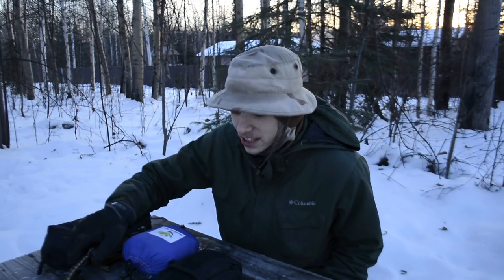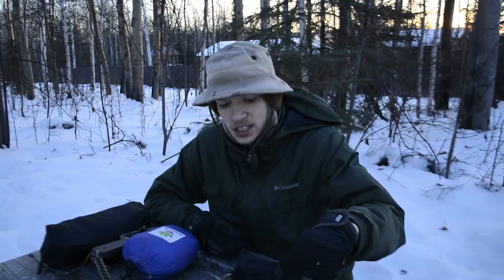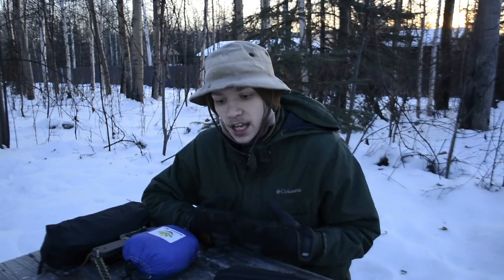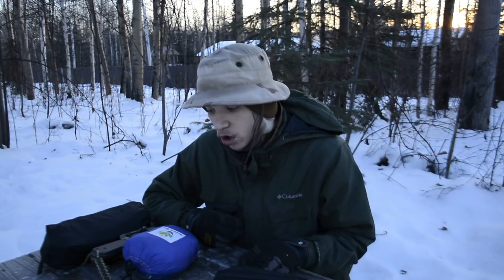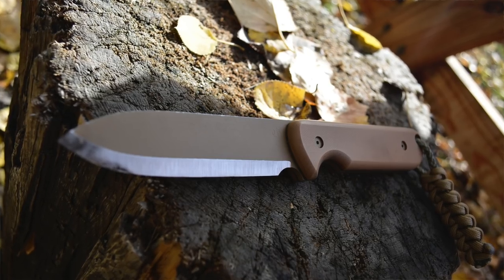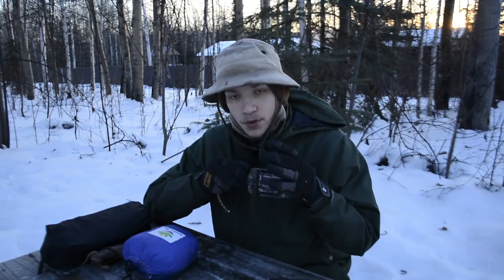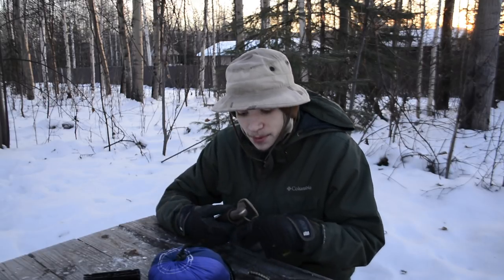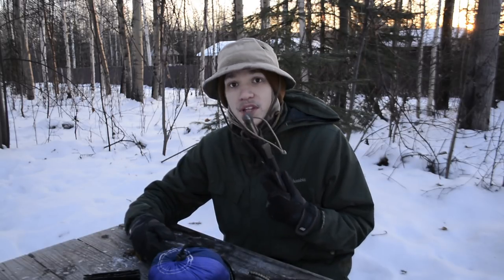My Favorite Bushcraft Gear of 2017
Merry Christmas guys!!! In this special holiday episode we take a look at some of my most loved and favorite gear I used, and carried over this past bushcrafting year!